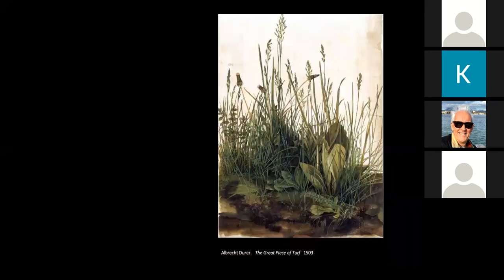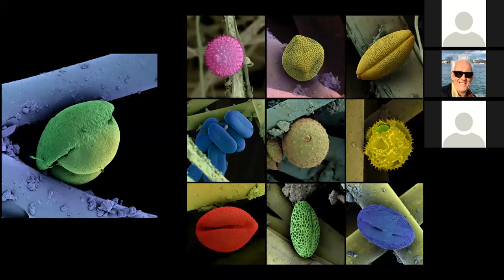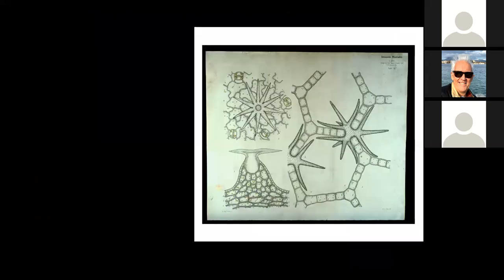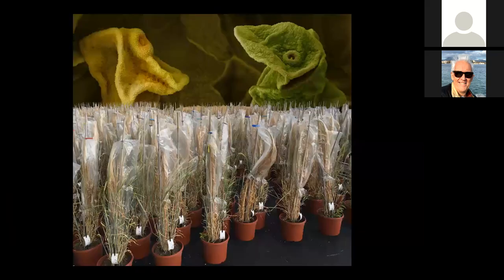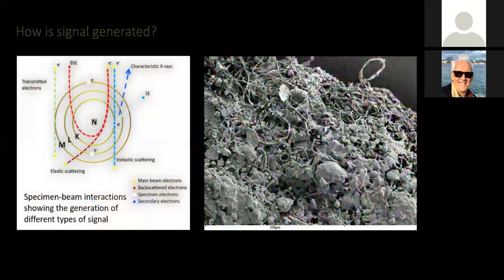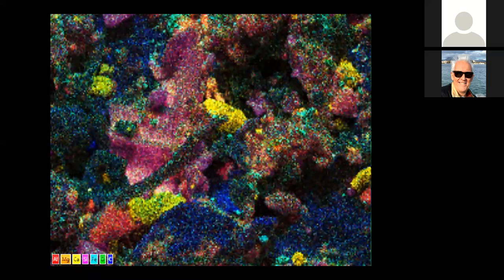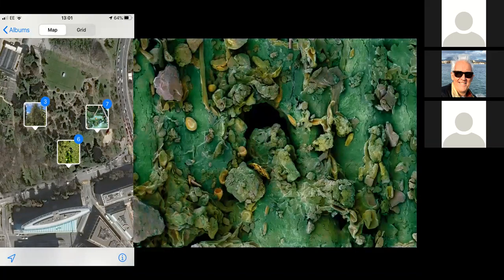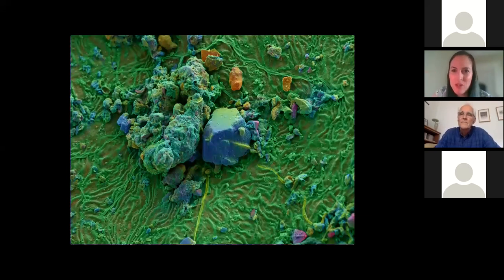Airborne - Professor Rob Kesseler, Tuesday 6 July 3.30pm mmc2021